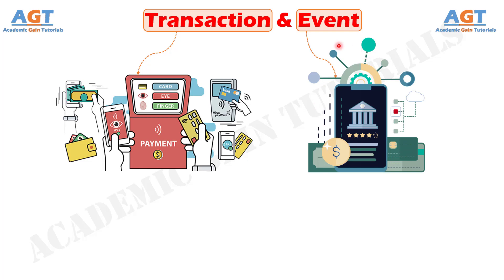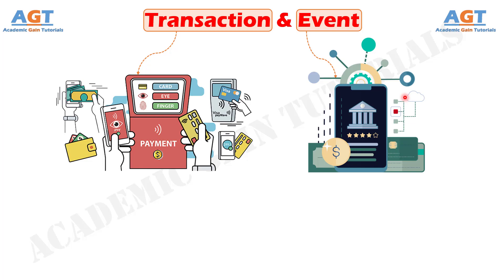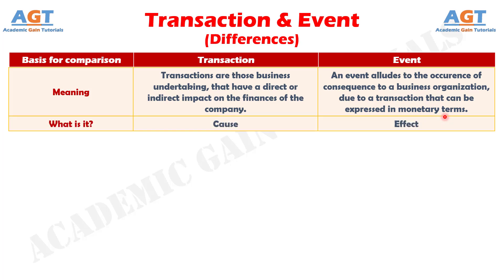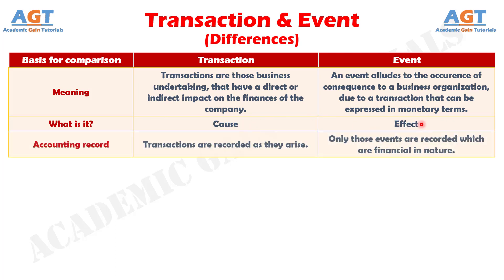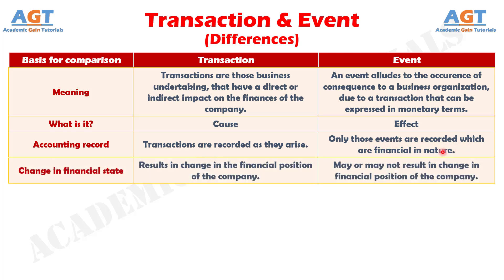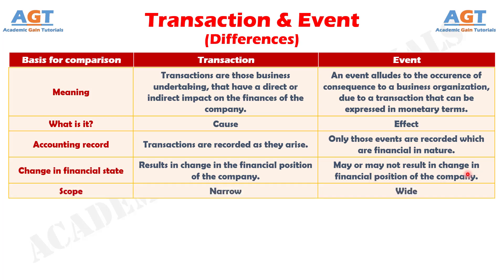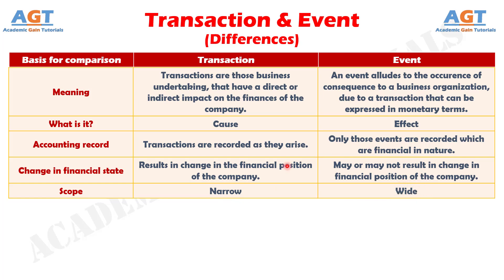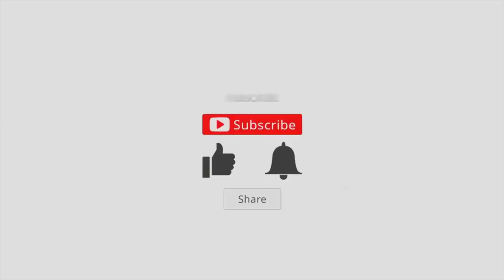Differences between Transaction and Event.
This video covers a detailed discussion on the major differences between Transactions and Events.